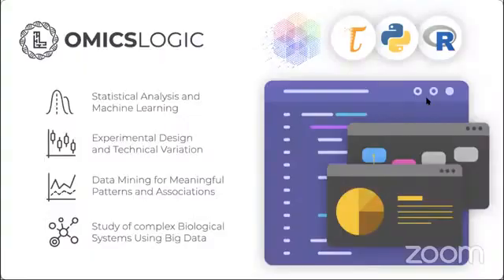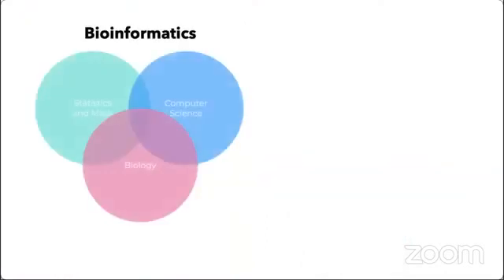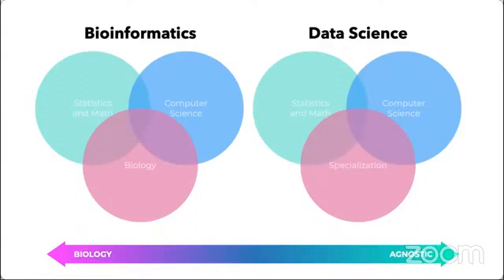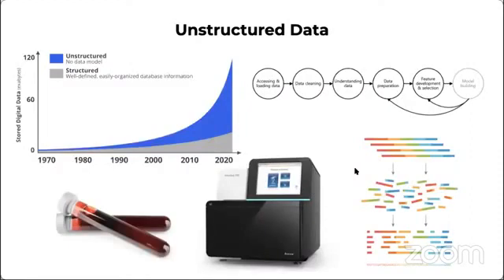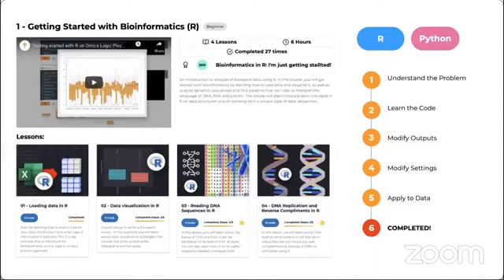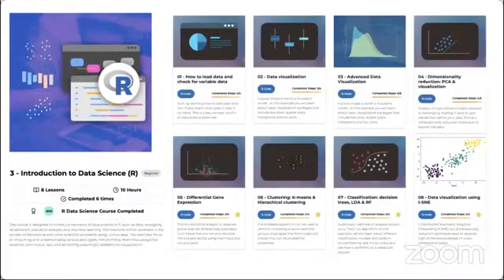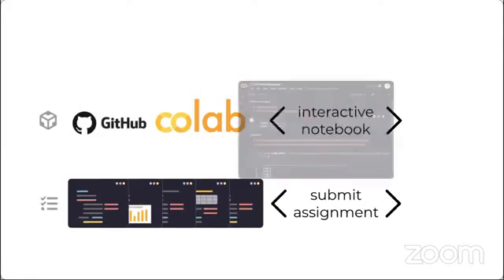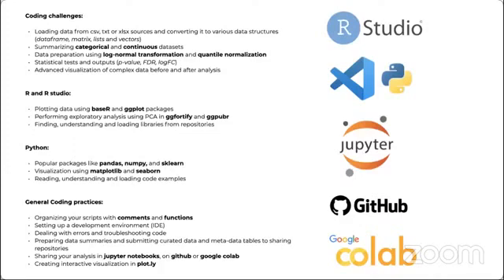Bioinformatics in Python and R | Getting started with Bioinformatic on Omics Logic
It is important to get started with bioinformatics by analyzing genomic sequences using Python or R. Since complex biological databases have to be sorted, explored and “looked into”, anyone handling data generation, analysis or decision making based on data has to gain some level of “data science” skills. R & Python programming offers a complete range of functionality that you can leverage to perform in-depth statistical data analysis, data visualization and annotation.

00:00 Bioinformatics in R and Python
03:23 Bioinformatics and Data Science
07:38 Unstructured and structured data
09:08 Bioinformatics in R and Python courses overview
12:41 Practice consol
14:02 Interactive notebook
15:20 Structured data
16:31 Coding challenges

Learning Bioinformatics in Python and R  can be hard! That is why the Omics Logic offers easy to follow, structured and simple coding courses for beginners. To view the full path on getting started, explore the links below or go to the learn portal link and get started!

Get started with a complete a free course in Bioinformatics: learn.omicslogic.com